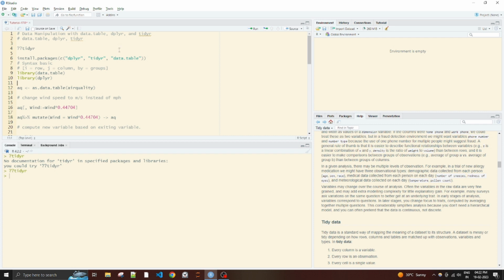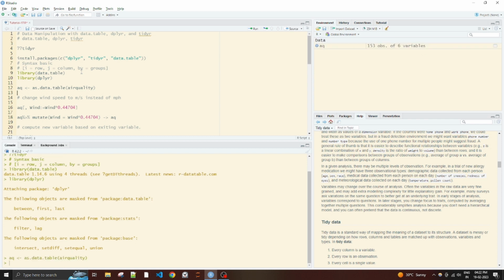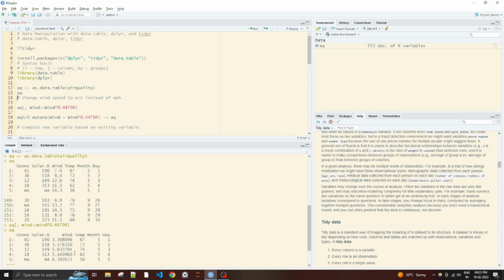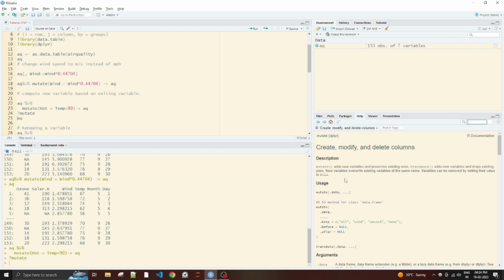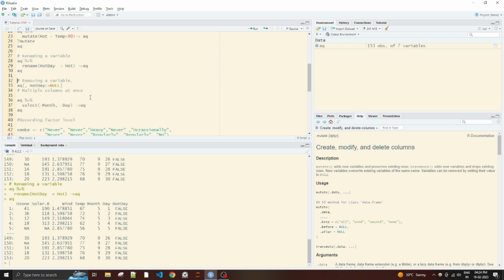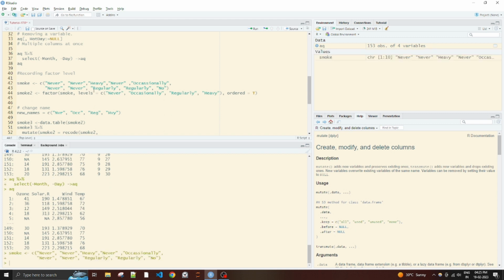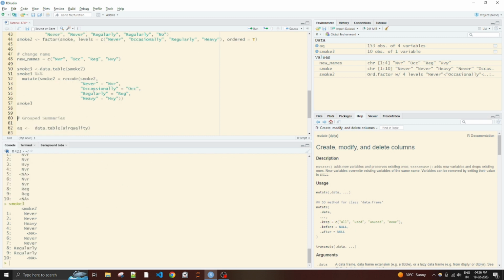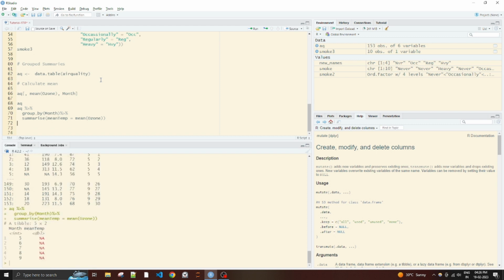Tutorial - 17 Dplyr, Tidyr, and Data table